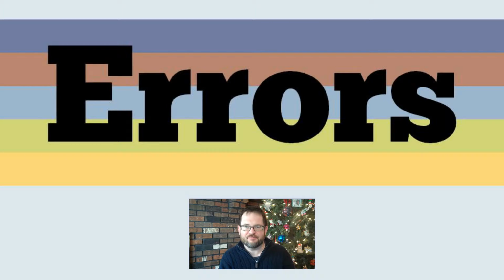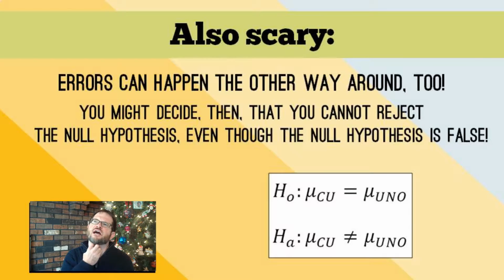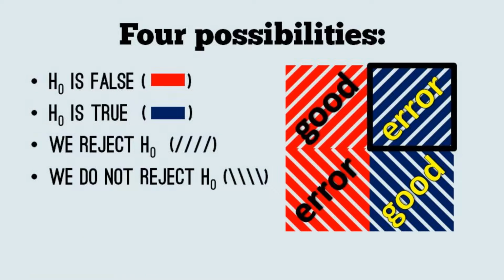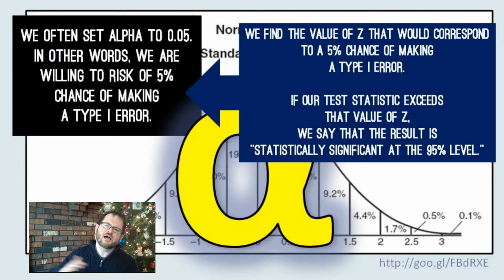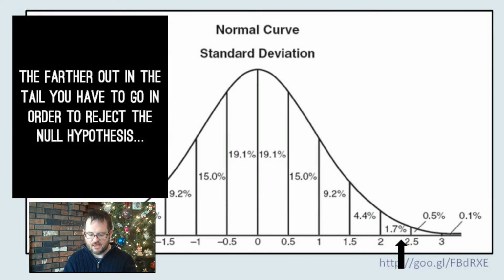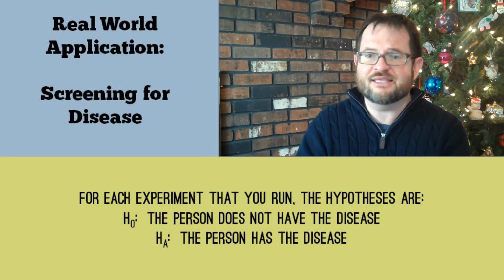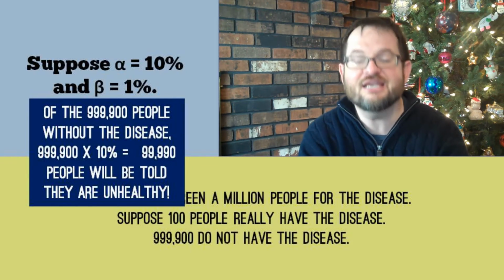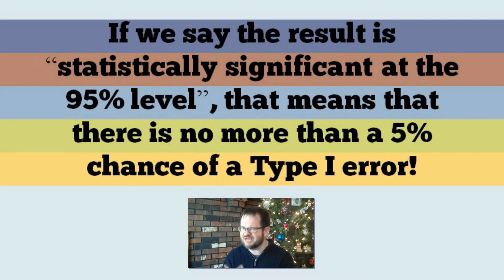ERG 301 -- Errors